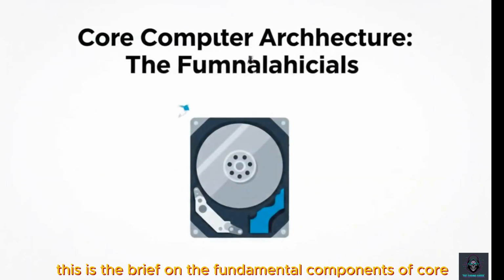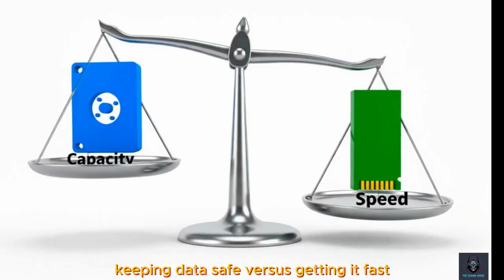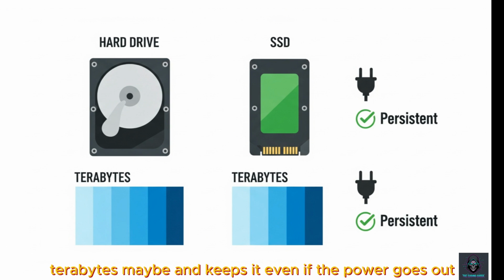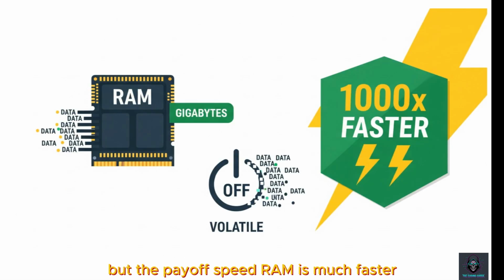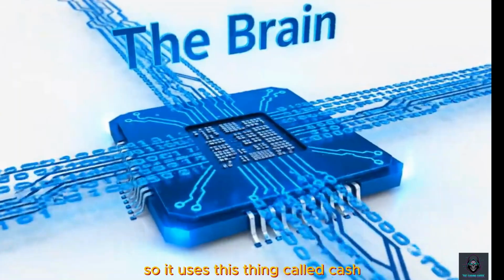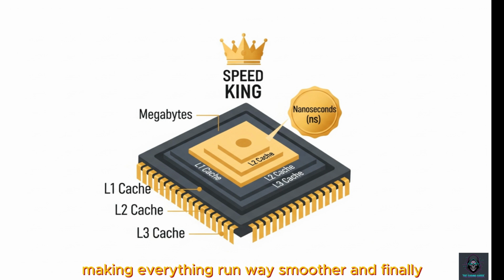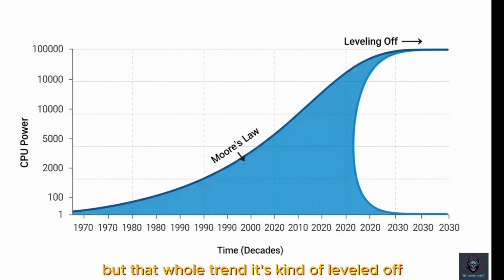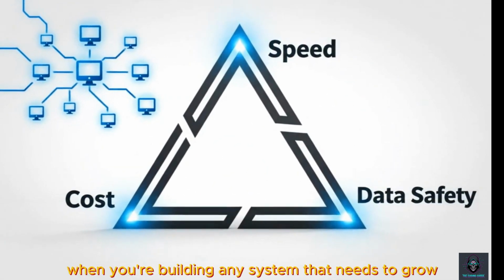Core Computer Architecture Explained | CPU, RAM, Cache, and Disk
A fast, clear breakdown of the core computer components disk, RAM, CPU, and cache and how they balance speed, storage, and safety. Perfect starting point for system design fundamentals.